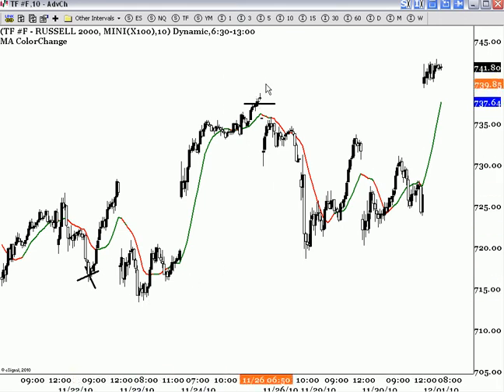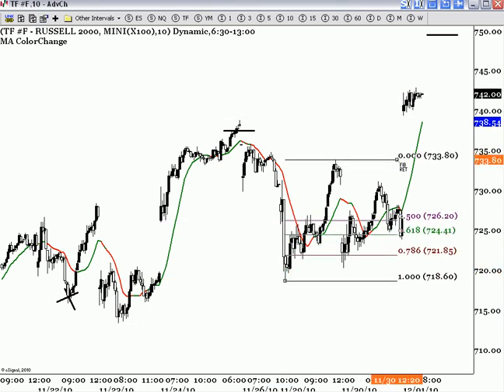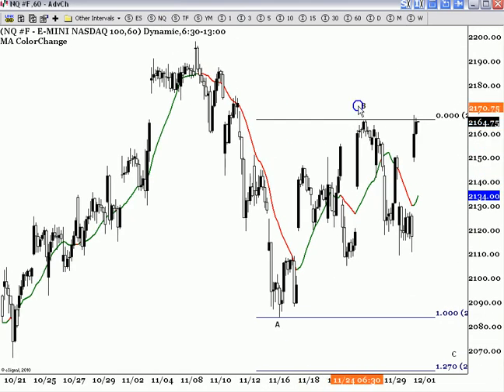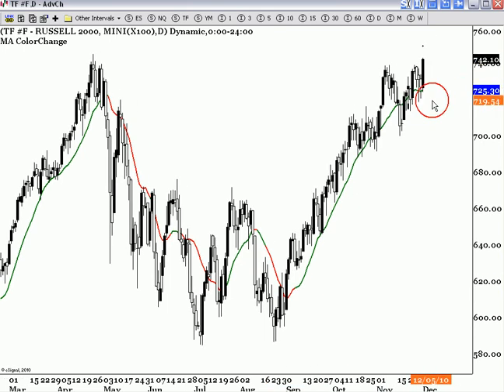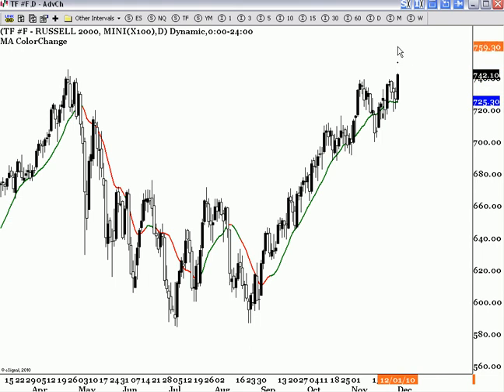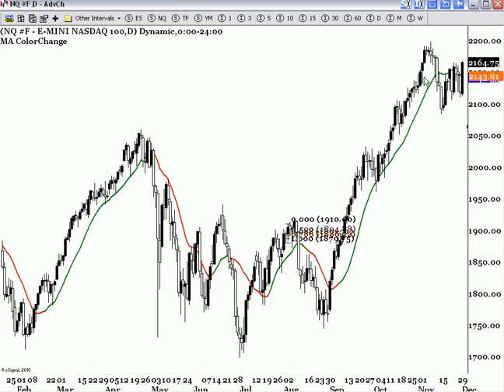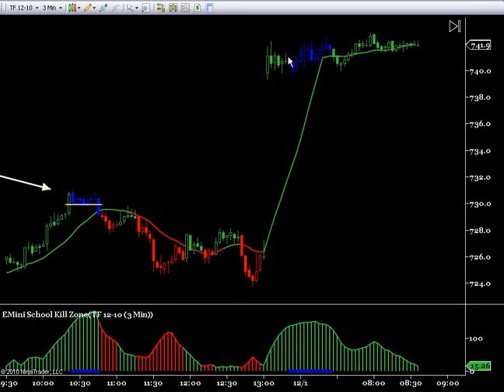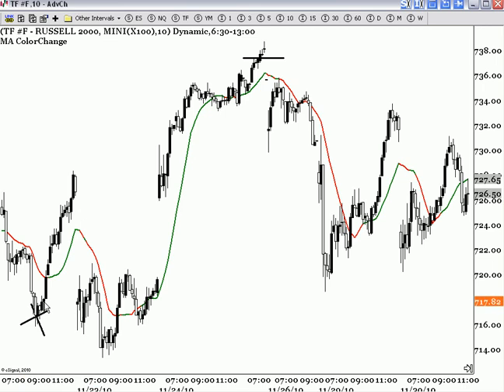Day Trading Follow up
This is a follow up to the last video on the blog.